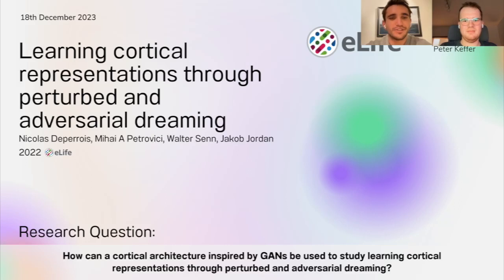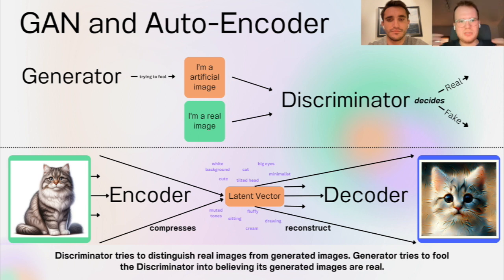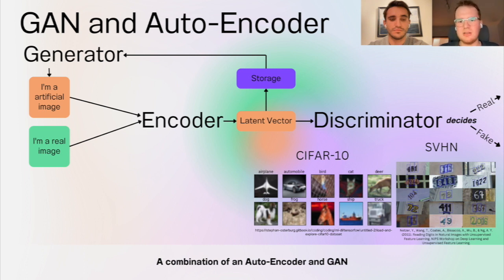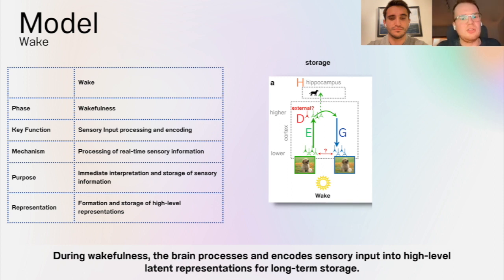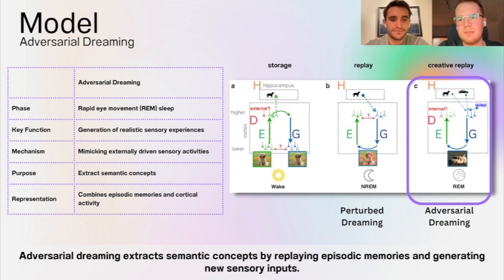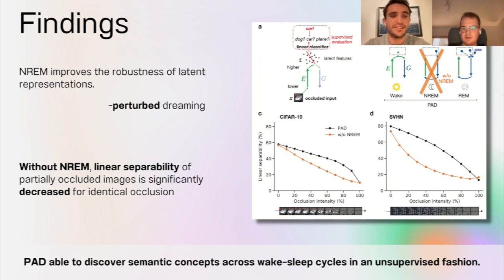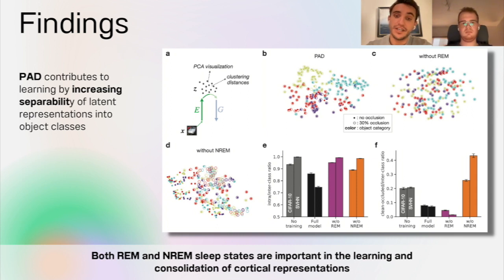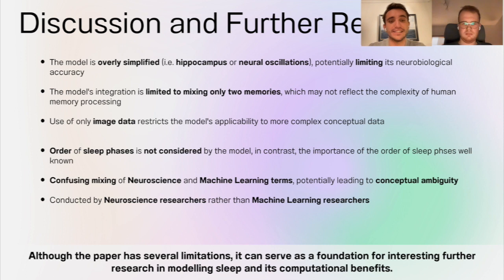Learning Cortical Representations through Perturbed and Adversarial Dreaming